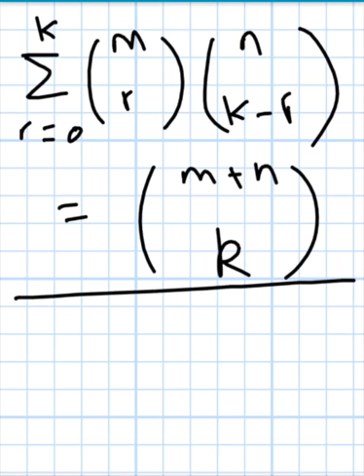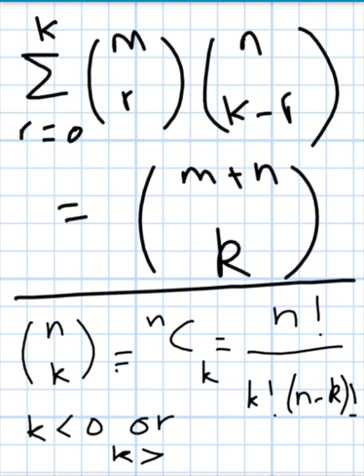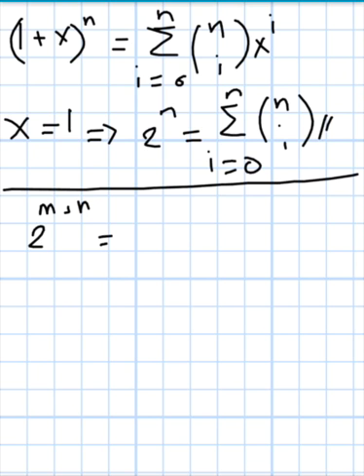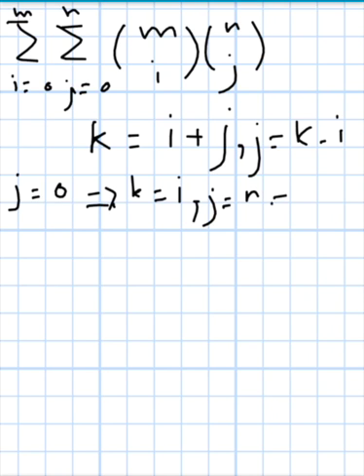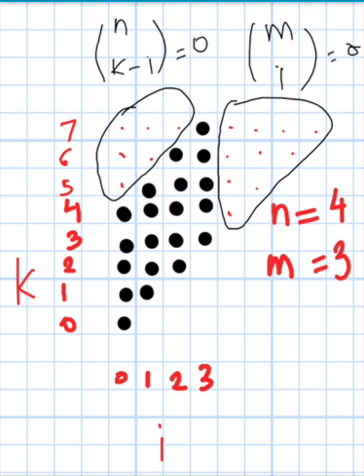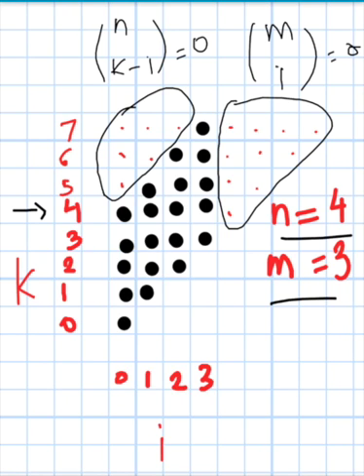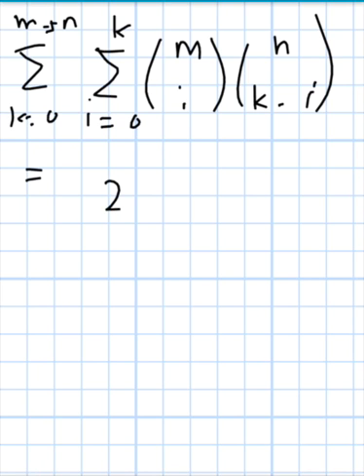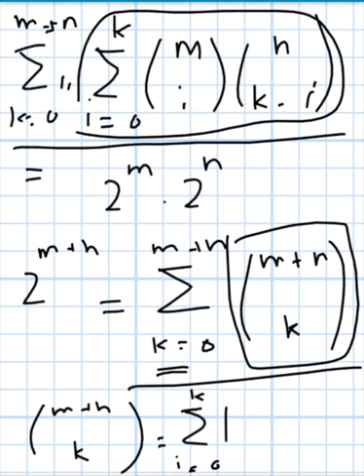Vandermonde's Identity - The Hypergeometric Distribution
The algebraic proof for the Vandermonde's Identity. The key point is changing the order of summation, which is very close to changing the order of integration